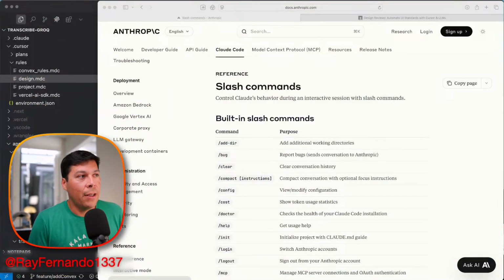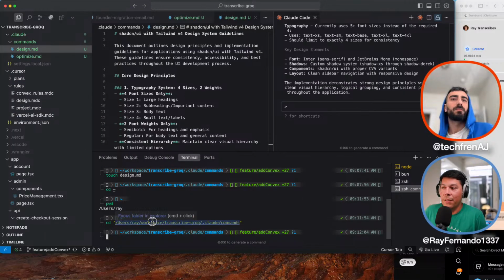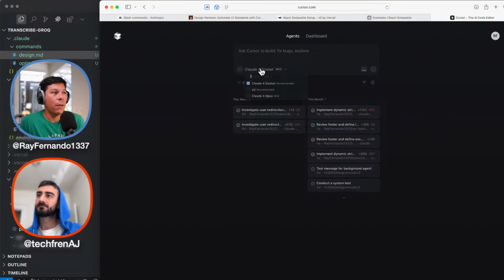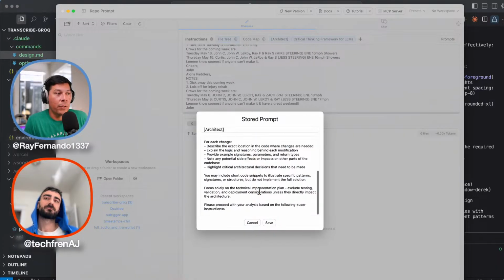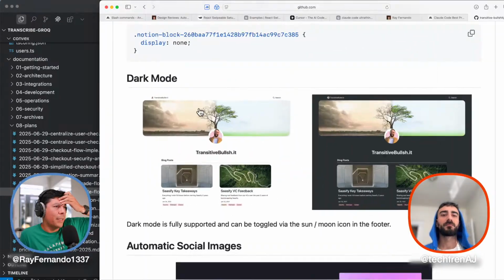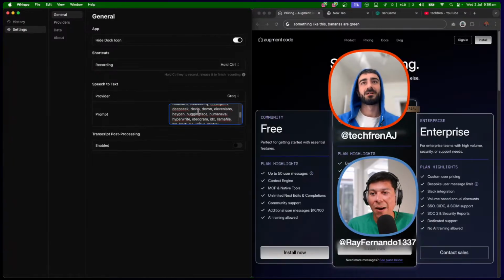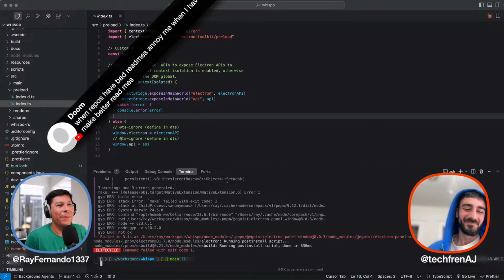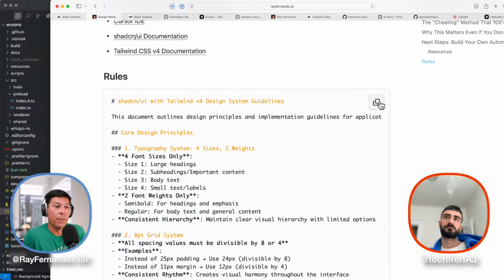Simple Claude Code Slash Commands: Live Coding with Cursor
Anthropic has just released the new slash commands feature for Claude Code which lets you customize the behavior from running custom prompts to running custom scripts. In this video, we're going to be talking about how we can configure the commands in our environment so that we can be very productive using Claude Code with Cursor.

⚡️ In this stream, we explore
• What are "slash commands" for Claude Code
• Configuring commands like a design review
• Claude Code with Cursor

🔗 Essential Resources:
Get a month FREE of Wispr Flow (my go-to for voice dictation!)

🕒 Key Moments:
00:00:00 Slash commands for Cloud Code
00:01:06 Creating a custom design command
00:08:43 TechFriend joins the stream
00:14:14 Demoing Augment Code with a game
00:38:38 Managing context with ultra think
00:53:25 Discovering the Wispo dictation app
00:54:50 Demoing the forked Wispo app
1:07:29 Debugging Node.js build issues
1:17:51 Recap of slash commands

🚀 Join "Let Me Cook" for early access to videos and our Discord community!